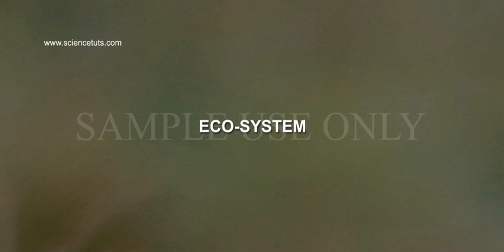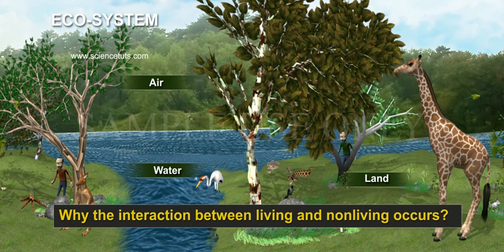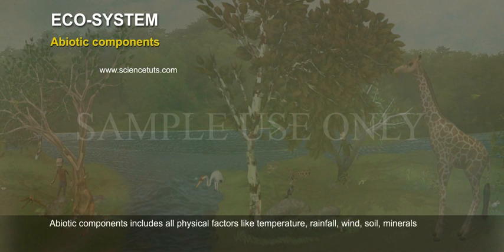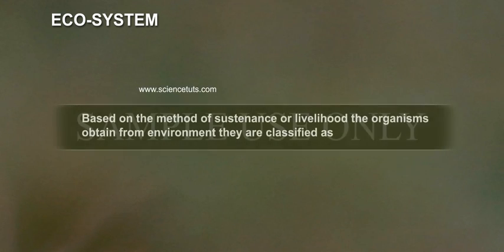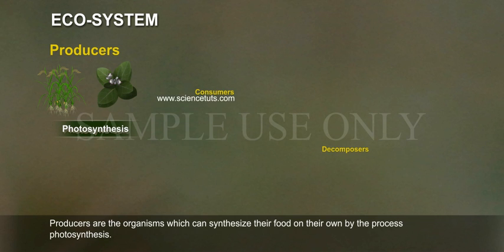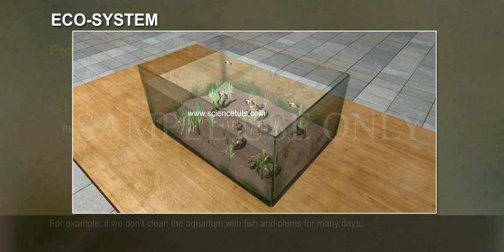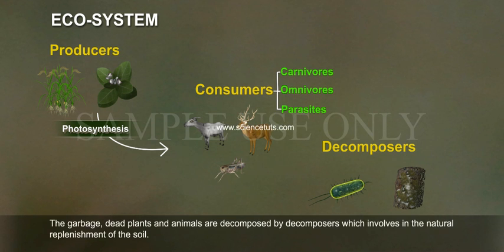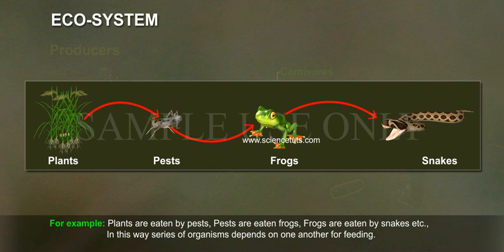ECOSYSTEM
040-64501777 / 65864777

7 Active Technology Solutions Pvt.Ltd. is an educational 3D digital content provider for K-12. We also customise the content as per your requirement for companies platform providers colleges etc . 7 Active driving force "The Joy of Happy Learning" -- is what makes difference from other digital content providers. We consider Student needs, Lecturer needs and College needs in designing the 3D & 2D Animated Video Lectures. We are carrying a huge 3D Digital Library ready to use.

An ecosystem is a community of living organisms called producers, consumers, and decomposers. These biotic and abiotic components are regarded as linked together through nutrient cycles and energy flows. The relationship between the abiotic components and the biotic components of the ecosystem is termed 'holocoenosis'. As ecosystems are defined by the network of interactions among organisms, and between organisms and their environment, they can be of any size but usually encompass specific, limited spaces (although some scientists say that the entire planet is an ecosystem, which is probably true).

Energy, water, nitrogen and soil minerals are other essential abiotic components of an ecosystem. The energy that flows through ecosystems is obtained primarily from the sun. It generally enters the system through photosynthesis, a process that also captures carbon from the atmosphere. By feeding on plants and on one another, animals play an important role in the movement of matter and energy through the system. They also influence the quantity of plant and microbial biomass present. By breaking down dead organic matter, decomposers release carbon back to the atmosphere and facilitate nutrient cycling by converting nutrients stored in dead biomass back to a form that can be readily used by plants and other microbes.